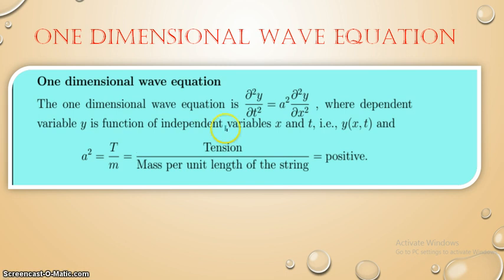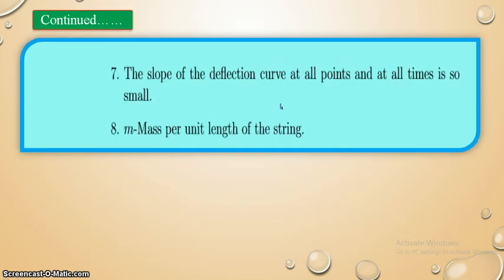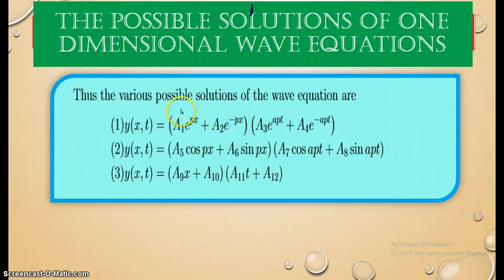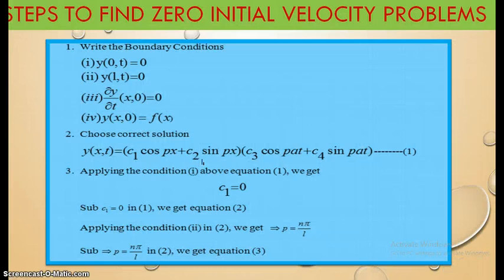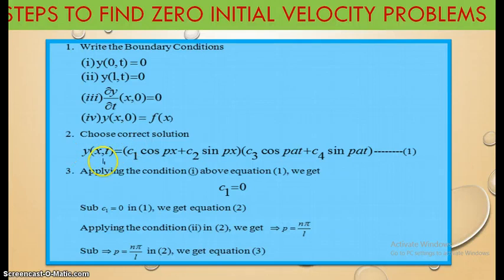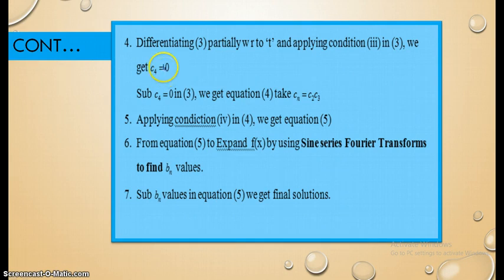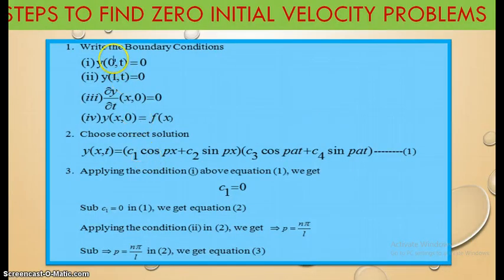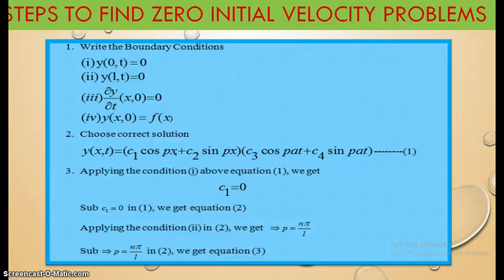ONE DIMENSIONAL WAVE EQUATION(1)